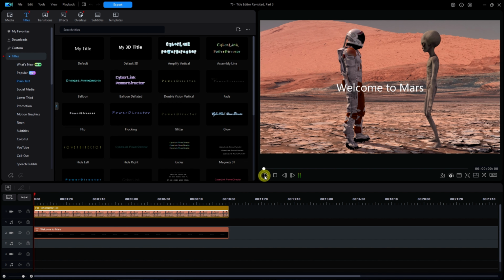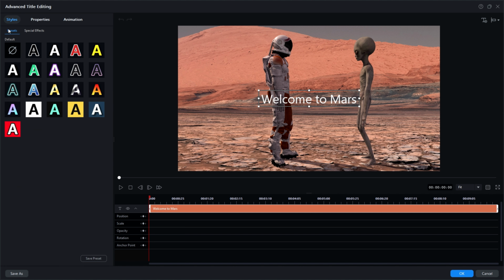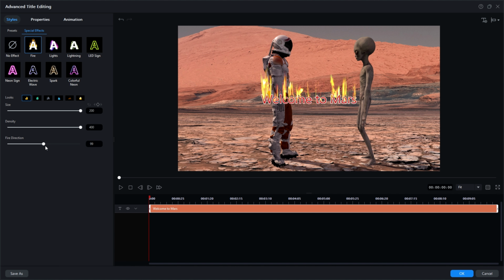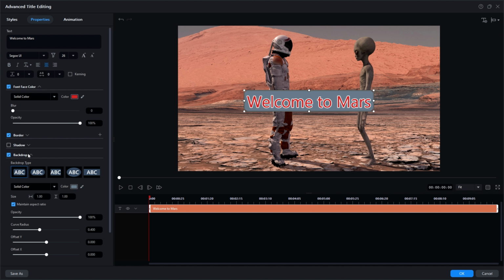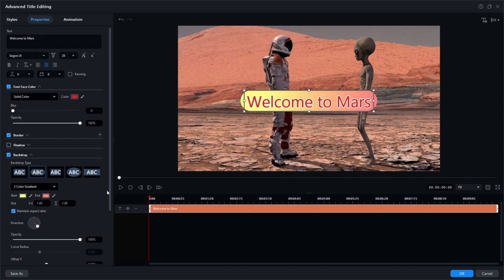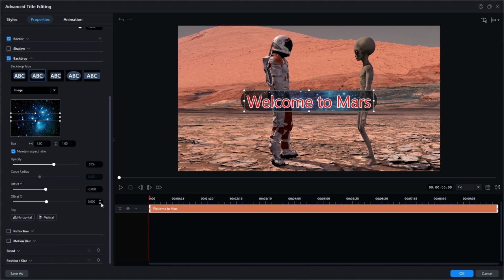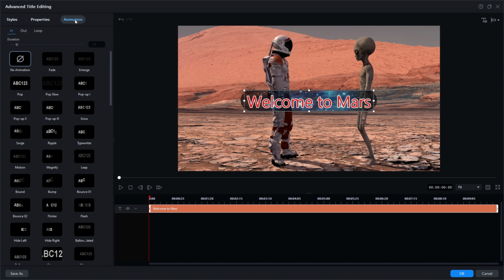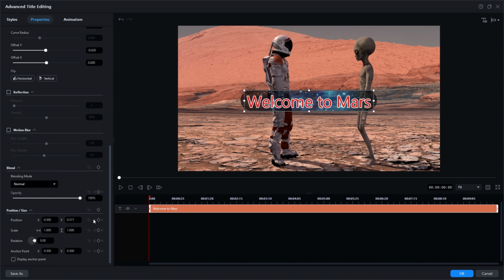76 - Title Editor Revisited, Part 3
76 - Title Editor Revisited, Part 3

This video continues the in-depth look at the various menus and methods of editing titles in PowerDirector.

Part 1: Direct editing in the Preview Window
Part 2: Quick Edit Menu
Part 3: Advanced Title Editing
Part 4: Advanced Title Editing
Part 5: Advanced Title Editing and Motion Graphics Title Editing